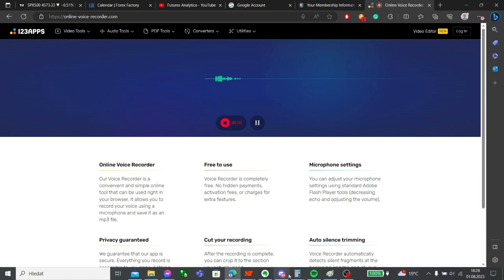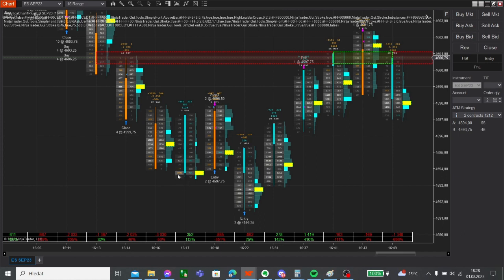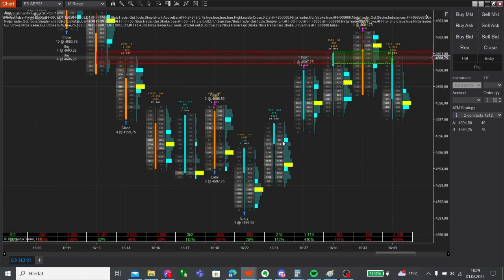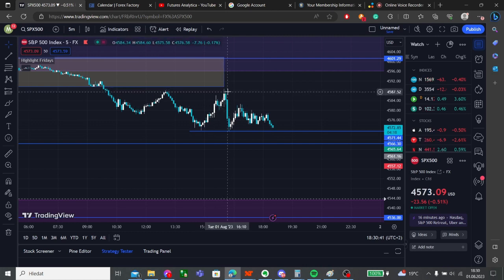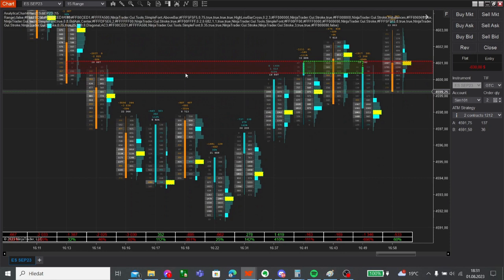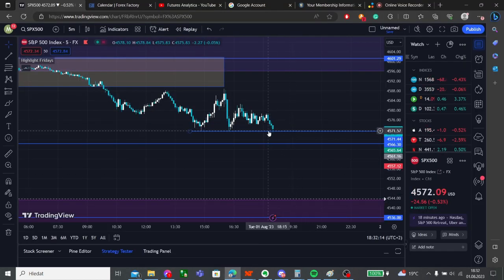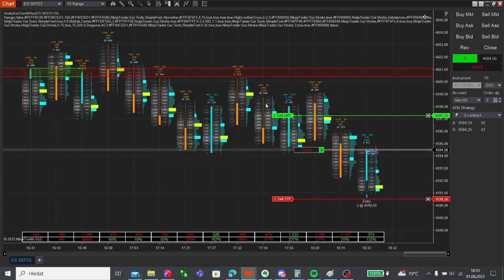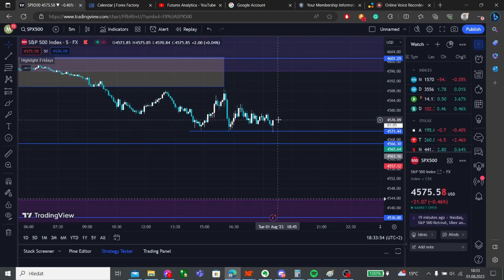1.8.23 day11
once again liquidity sweep confirmed by seeing huge limit order at a desired price level.